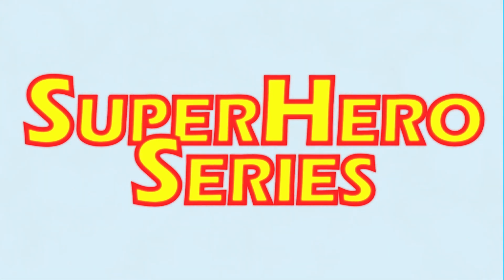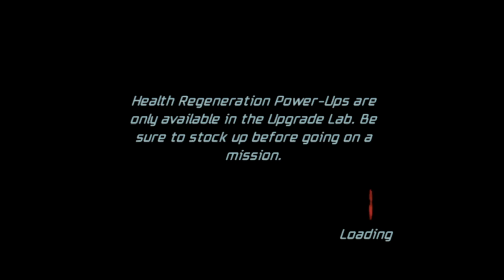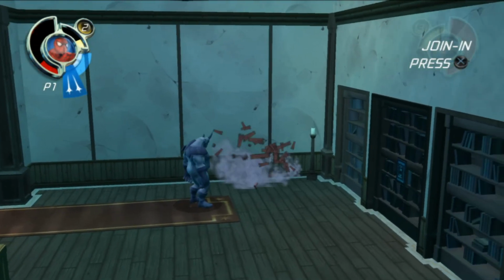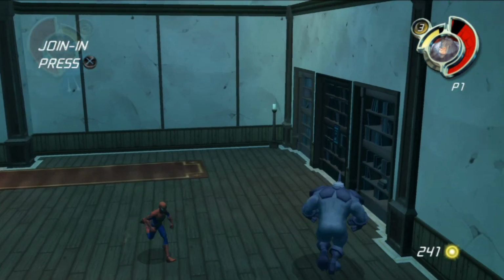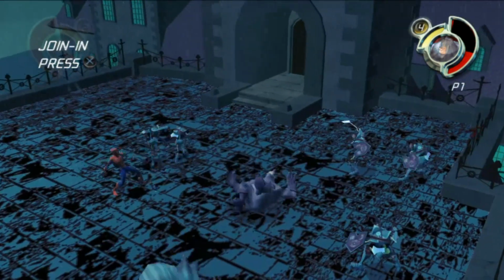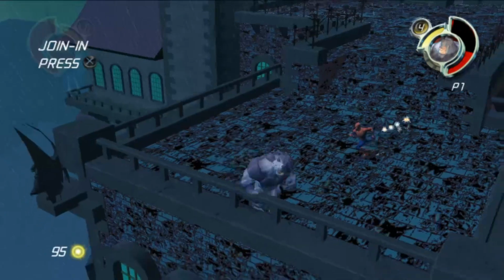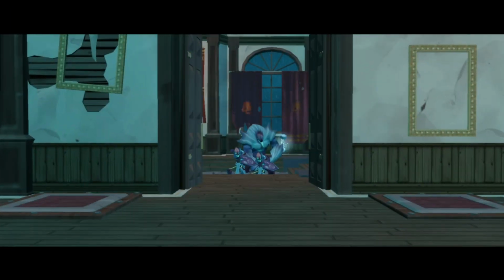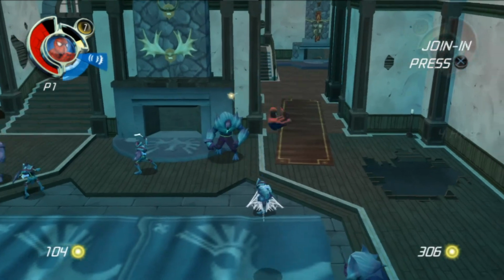Spider-Man: Friend or Foe - Part 14 - Bran Castle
Foes become friends, and friends... Stay as friends. A fun game with a bunch of Spidey allies and enemies going up against a brand new threat. Playing the PC version as it has the most characters. Mostly based around the Sam Raimi trilogy, but with a ton of new characters that never were involved in it.